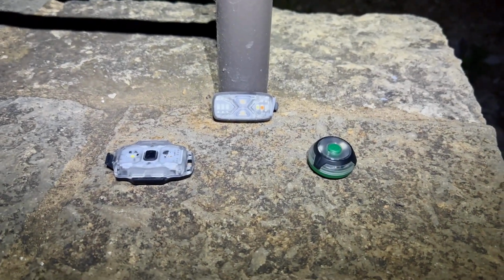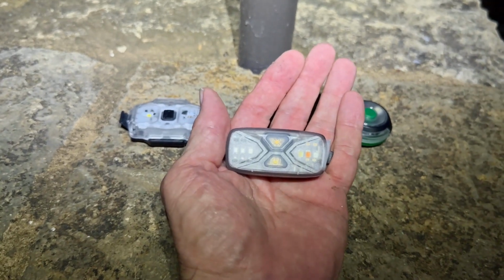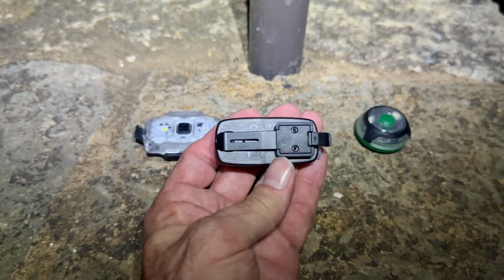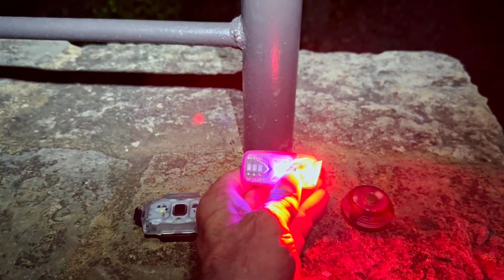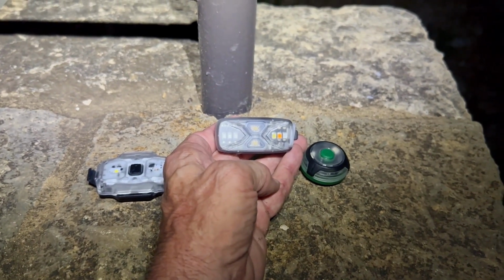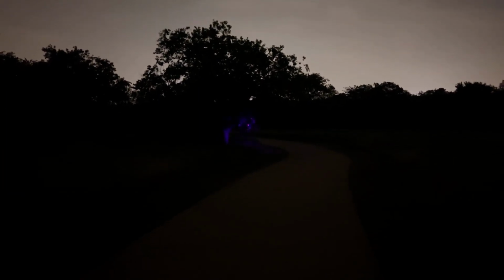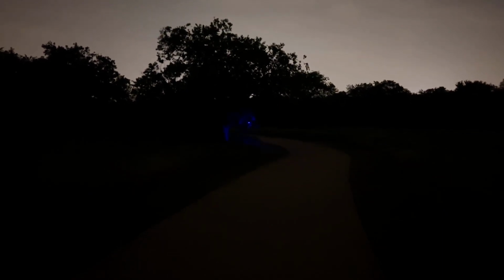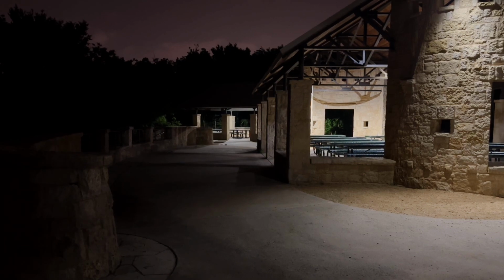NEXTORCH UT41 Signal Light Review and Field Test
This is a field test of the NEXTORCH UT41 multicolor signal light.  I want to thank NEXTORCH for sending me the light and making the review possible.

The light is demonstrated in multiple modes and a variety of scenarios (some very challenging) at the Arbor Hills Nature Preserve in Plano, Texas.

The review was filmed with an IPhone 14 Pro Max.

CHAPTERS:

00:00 Introduction
03:22 Constant On Output Levels
03:56 Selected Flashing Modes
04:31 Flashing Red-Blue From Behind
04:53 Flashing Red-Blue On Chest Rig
05:14 Constant Green - Longer Distance
05:42 Solid Red - Map Reading
05:57 Comparison to Chem Light
06:34 Flashing Red-Blue Facing Up
07:07 Flashing Green Facing Up
07:25 Flashing Green in Parking Lot